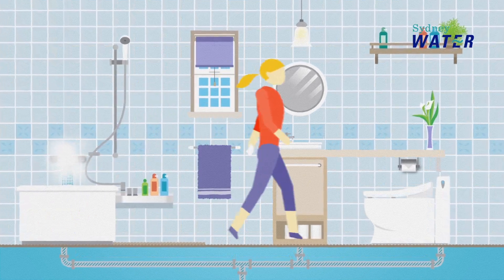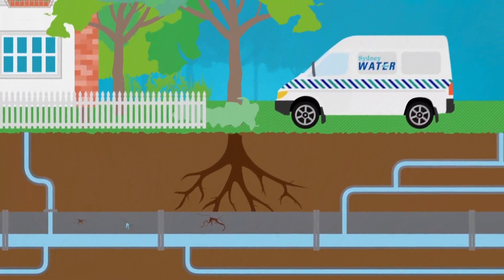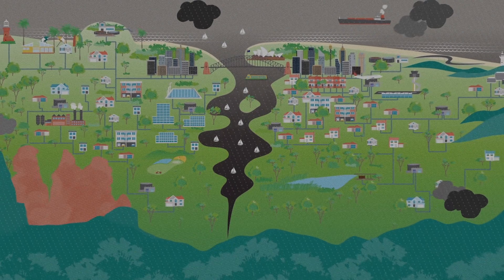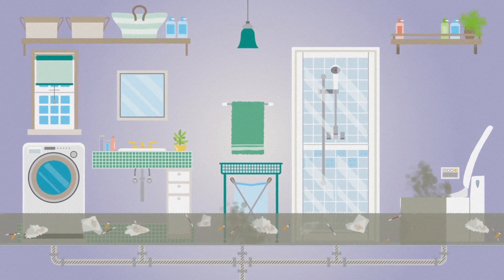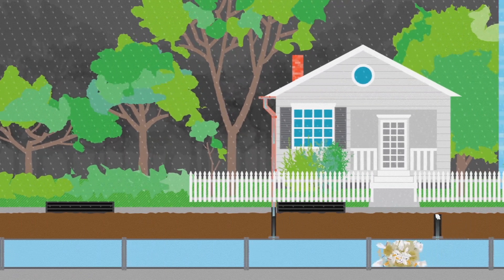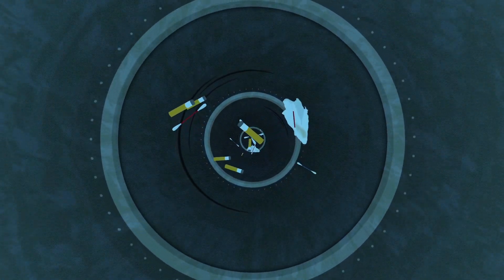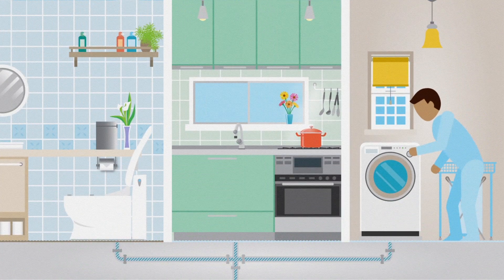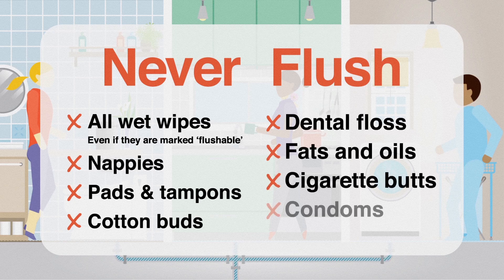The wastewater system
There are simple things you can do at home to help keep our wastewater system healthy! Watch to learn more.